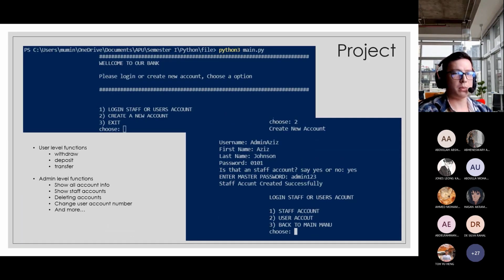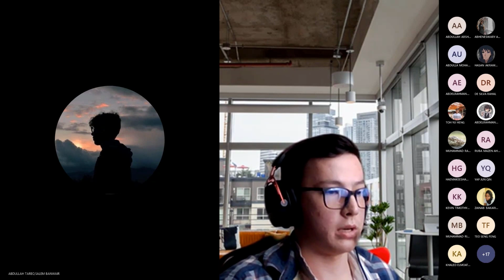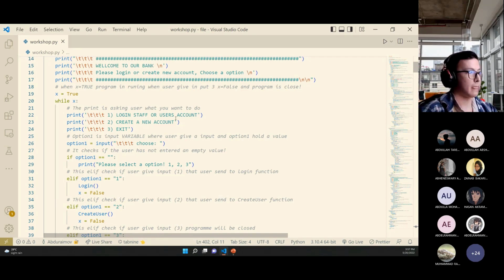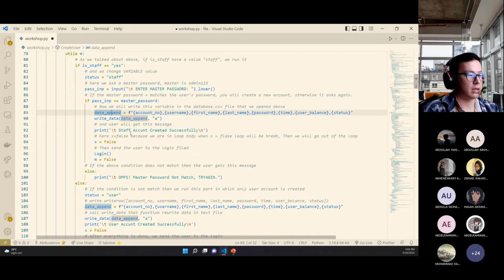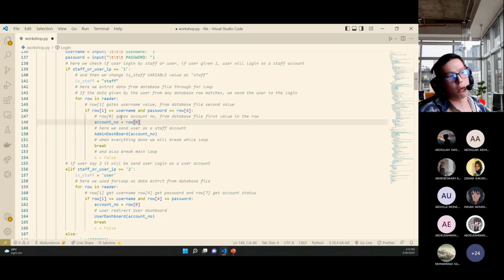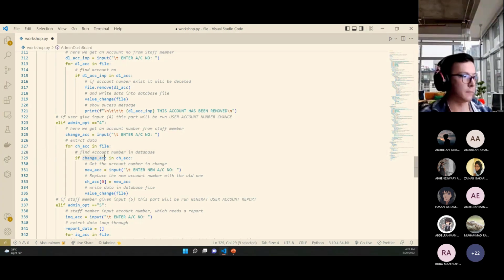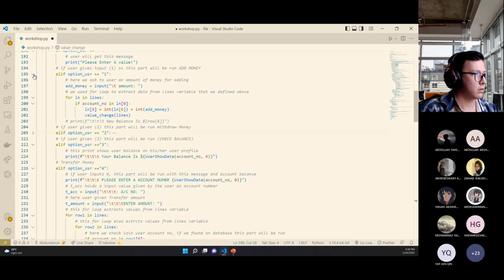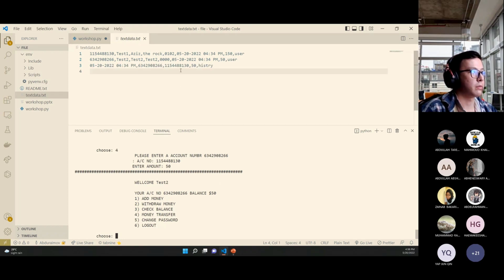Python Structured Programming for New Students at APU - Workshop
Basics Workshop for new students at APU to help in their Python class.

- Banking app with Structured Programming Paradigm
- File Handling (Text, CSV)
- String Functions in Python with use cases